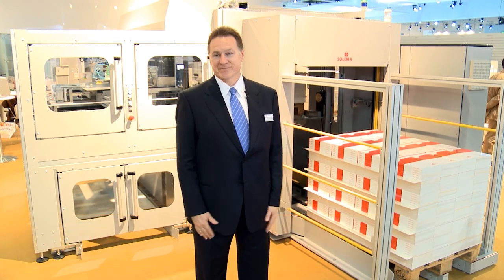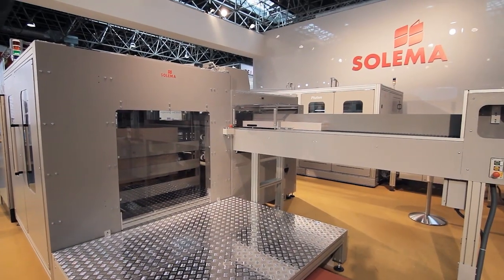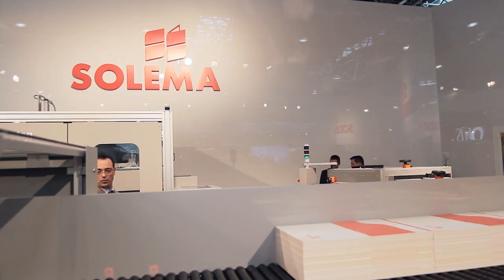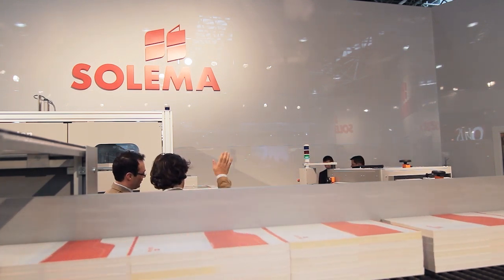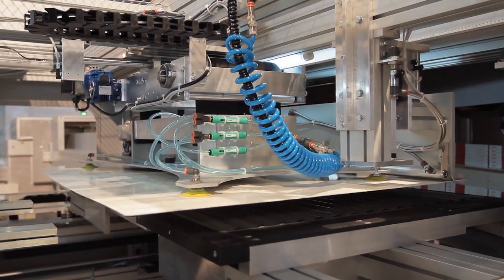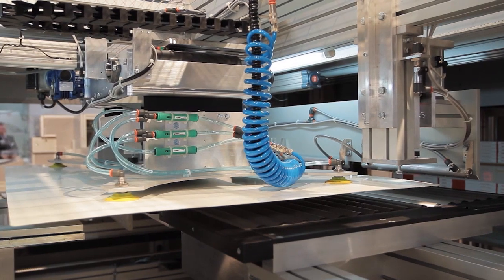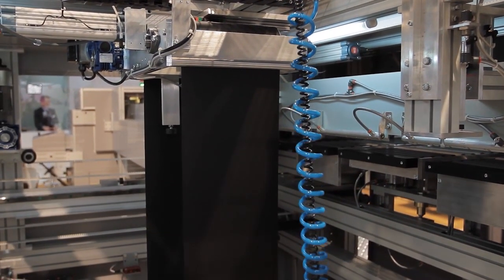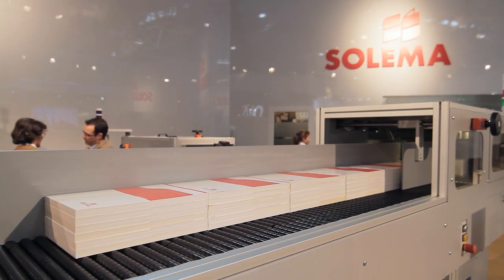Solema Venus palletizing system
Scott Ellis presenting Solema U.S.A. inc. @ Drupa 2012
Solema Venus palletizing system for increased production through-put and labor cost saving